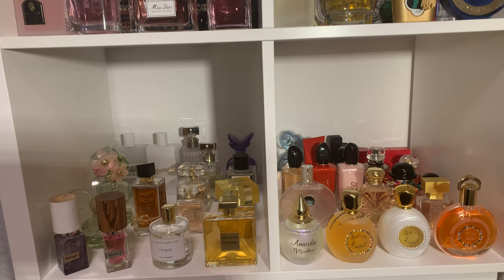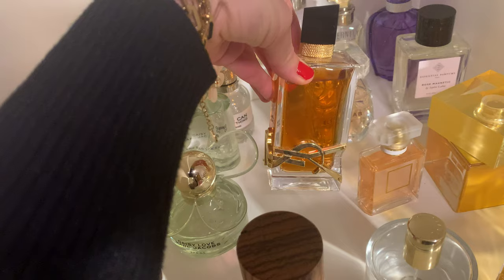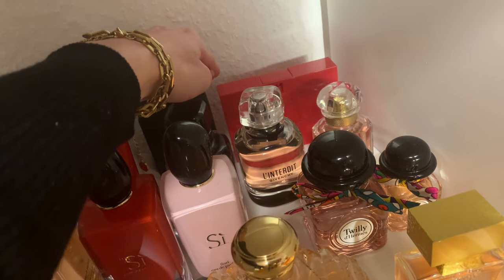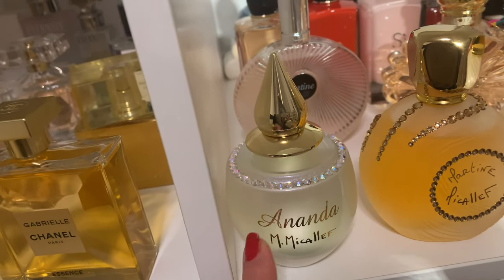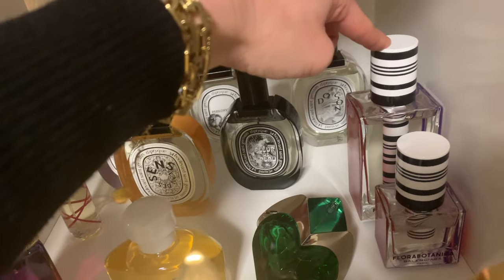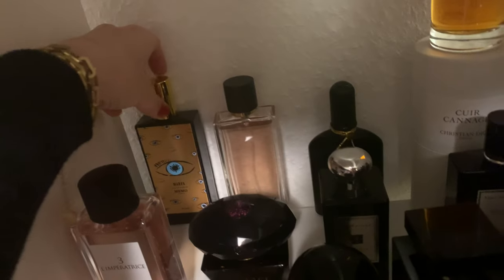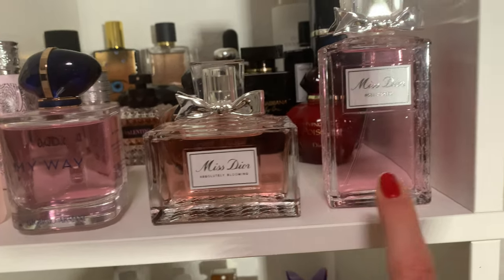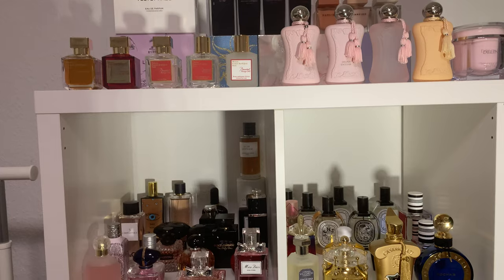MY ENTIRE PERFUME COLLECTION 💝 PART 1 💝These are my perfumes!Perfume Haul / Review ⭐️⭐️